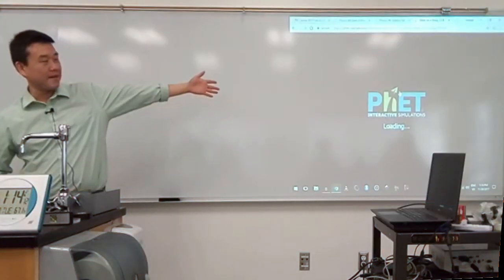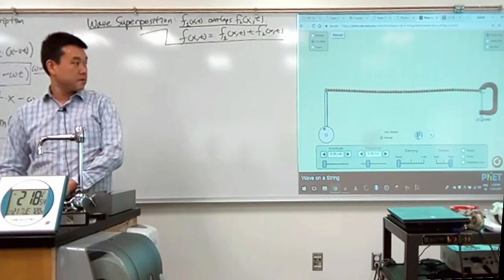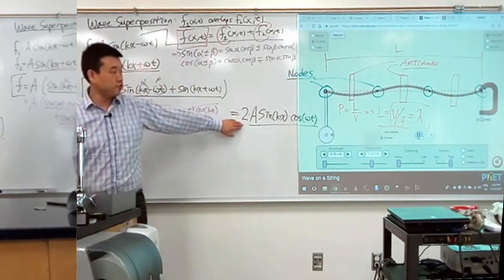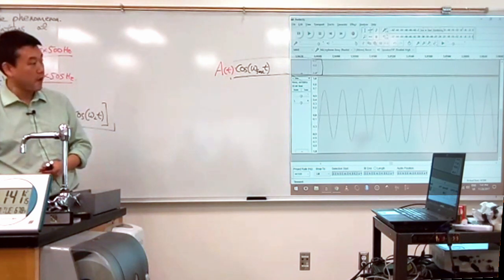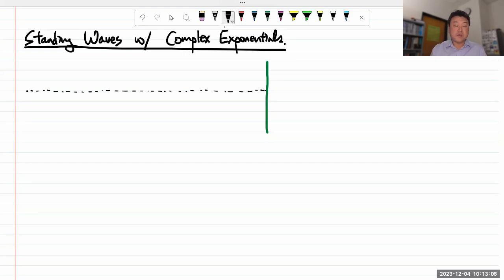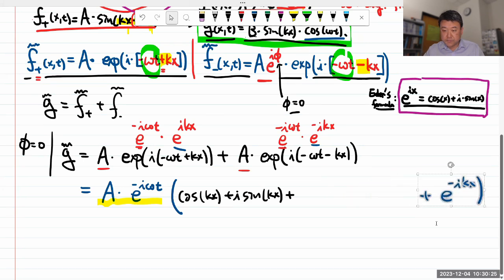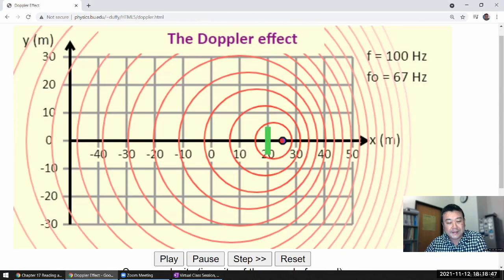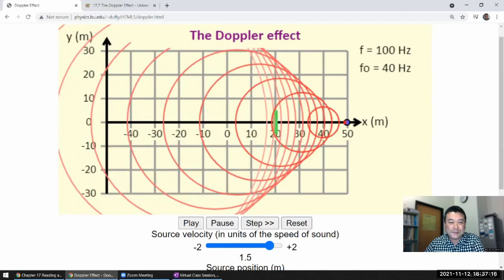PHYS 4A - Lecture 26 - Wave Interference Phenomena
Lecture 26 (of ~30) — Physics 4A in 30 Lectures focuses on wave interference phenomena: what happens when waves overlap, and the most important patterns that come out of superposition. We start with the superposition principle (waves add: f(x,t) = f1(x,t) + f2(x,t)) and use it to explain what “interference” means physically (overlap without the waves permanently affecting each other). From there we introduce standing waves as the result of two waves traveling in opposite directions, and then develop two classic interference outcomes: beats (slow amplitude modulation from nearby frequencies) and standing-wave patterns analyzed more cleanly using complex exponentials. We finish with two “wave-in-the-real-world” topics that use the same core ideas: Doppler shift and the sonic boom.

Chapters
00:00:00 – Lecture 26 Intro
00:02:39 – Wave Interference (Superposition Principle)
00:15:14 – Intro to Standing Waves (and Wave Superposition)
00:37:27 – Beat Phenomenon
01:10:11 – Standing Waves with Complex Exponentials
01:36:46 – Doppler Shift and Sonic Boom